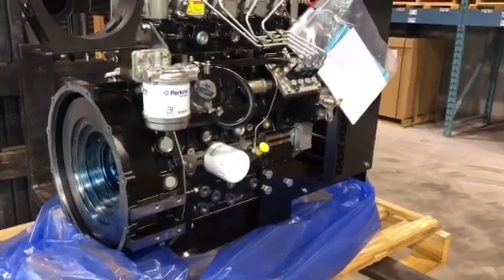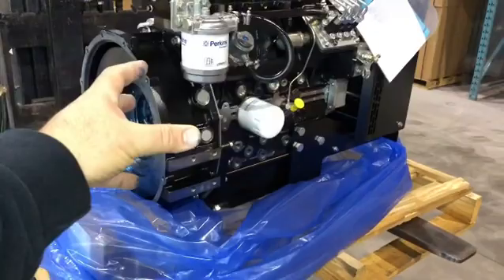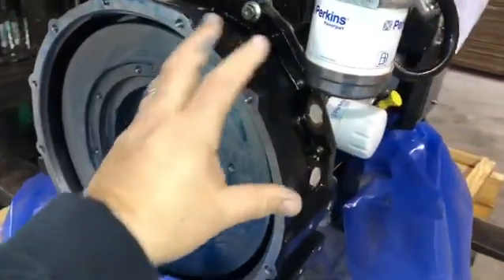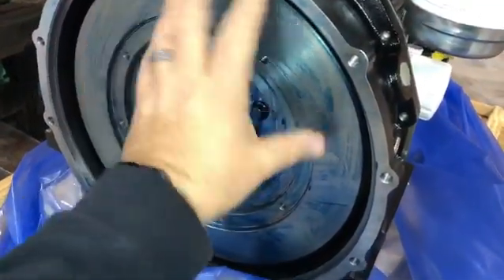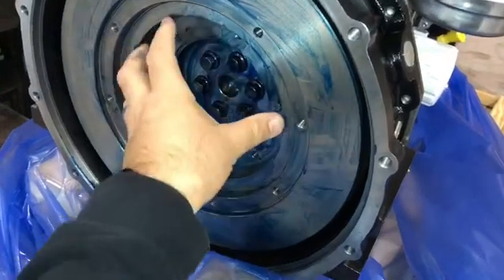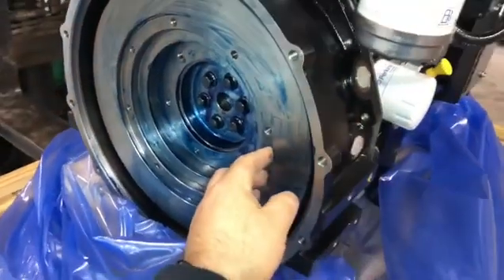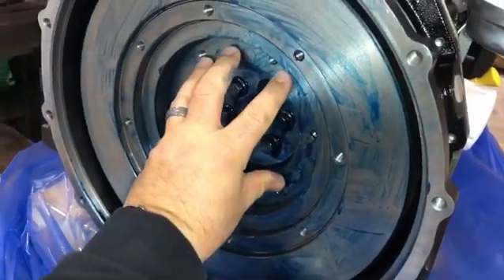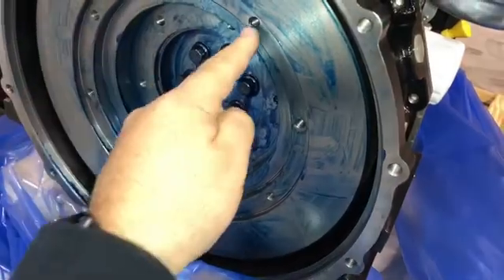Generator Head / Alternator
Diesel Generators and Alternators.

Rebuilding a generator? Before you start, you need to know what size flange or bell housing you have and the side of the flywheel.   Here we are having a quick look at the engine size of a generator and explaining part of the process.